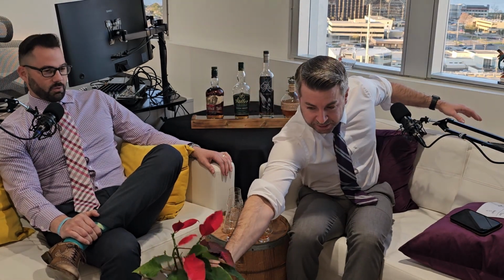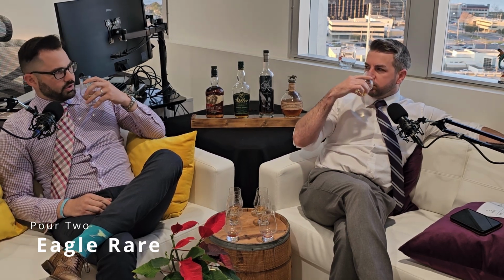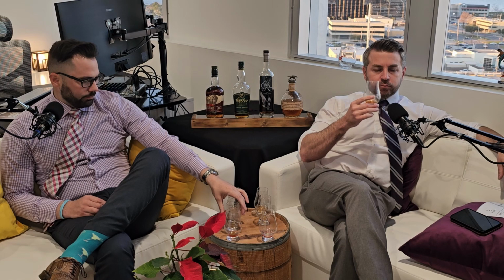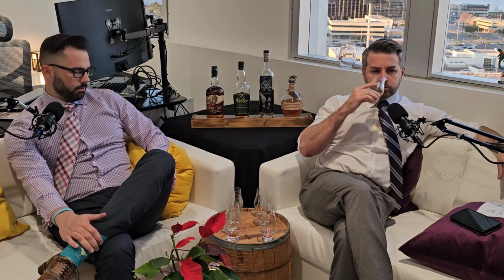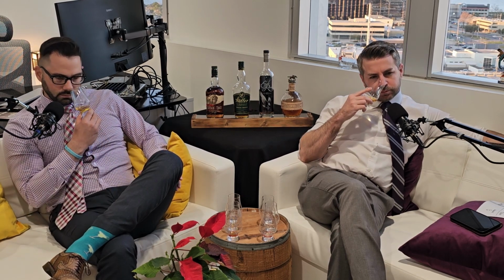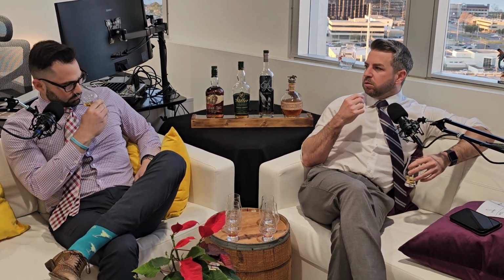Buffalo Trace Introduction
Join Eric and Phil as they dive into the entry-level Buffalo Trace products. In this episode, they explore four semi-allocated whiskeys: Buffalo Trace, Weller Special Reserve, Eagle Rare, and Blanton's. Each whiskey is carefully evaluated and ranked using the "Tips" system, culminating in the declaration of a winner. Whether you're a seasoned whiskey enthusiast or just beginning your journey, this episode offers valuable insights and expert opinions on these iconic spirits. Tune in to discover which whiskey reigns supreme in this spirited showdown.